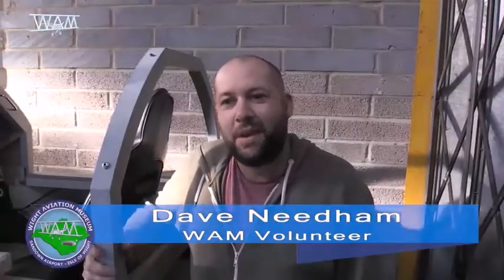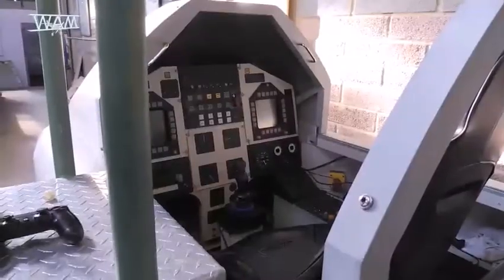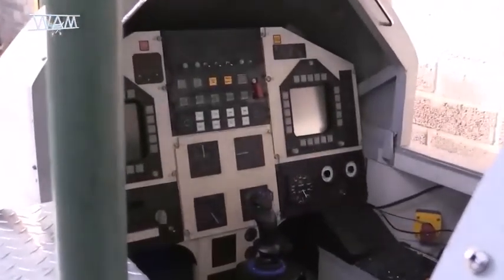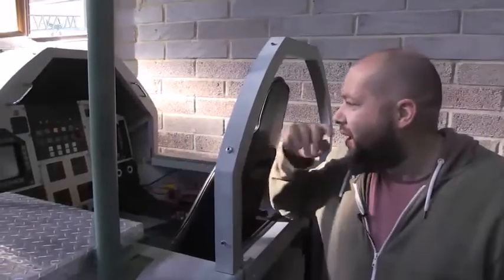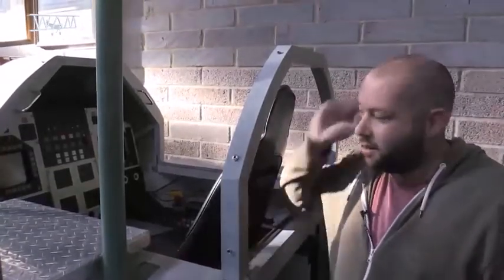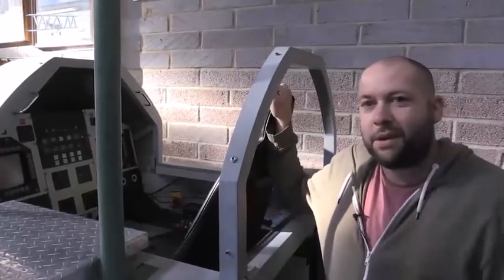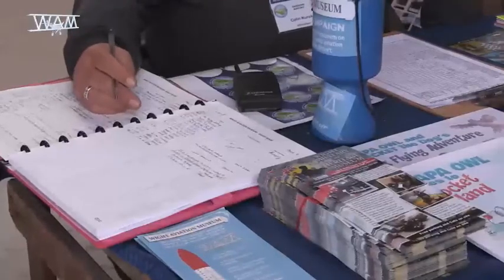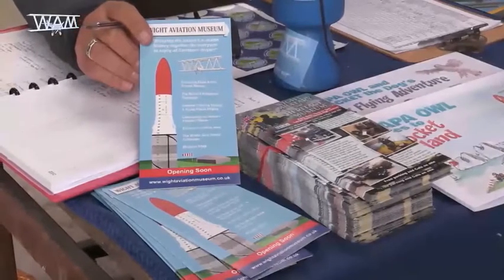Wight Aviation Museum Volunteers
IW Virtual Volunteer Fair 2020